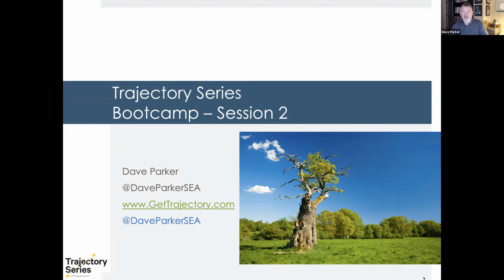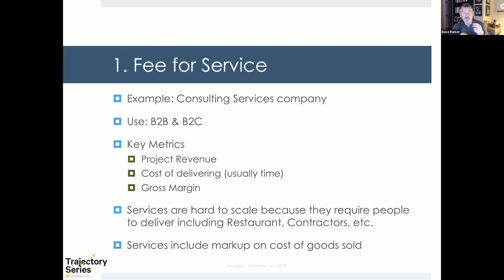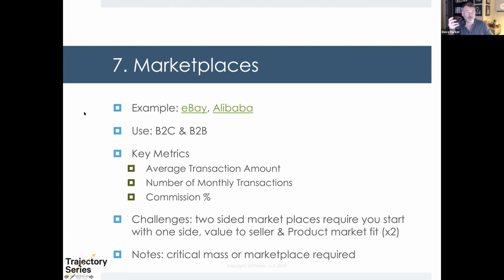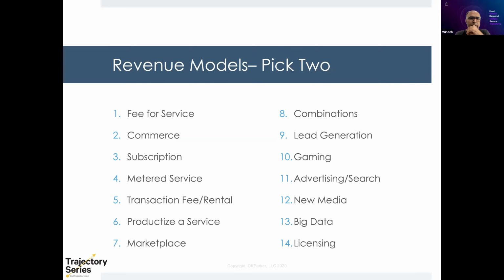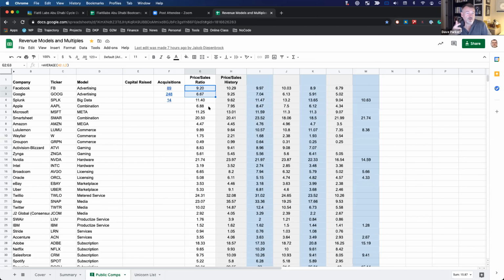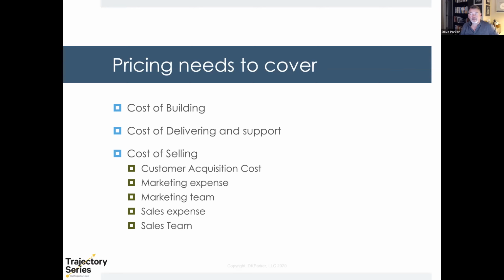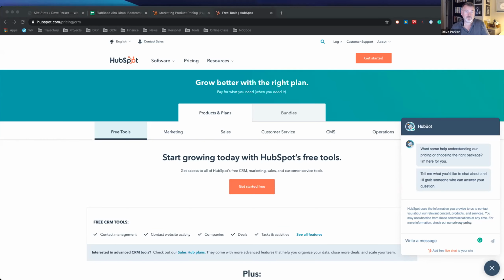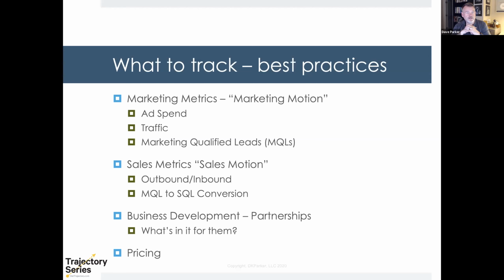Flat6 Labs - Cycle 1 Abu Dhabi. Day Two, Session One.